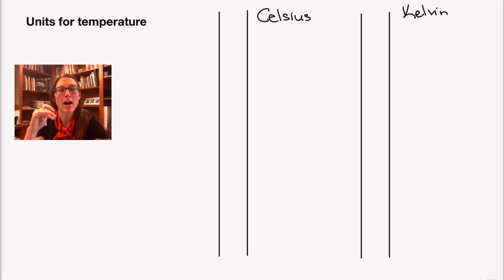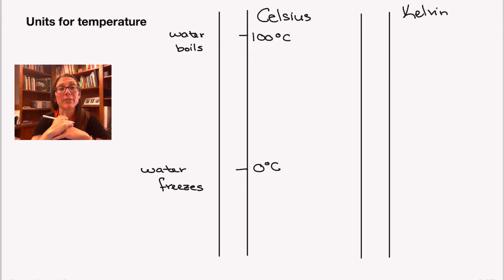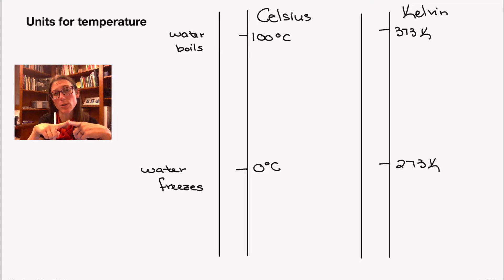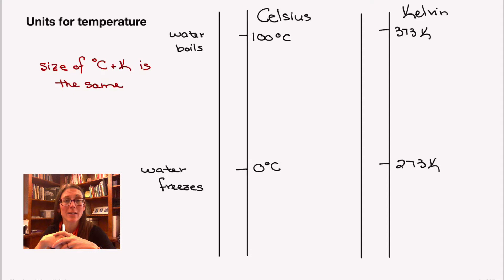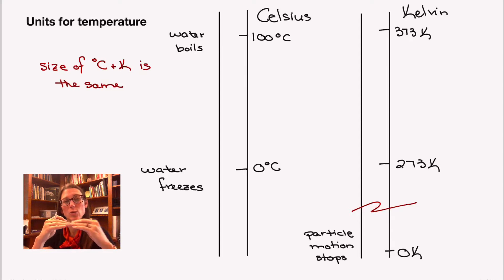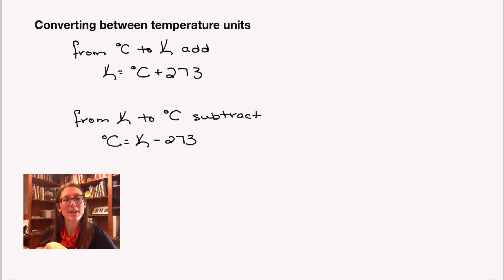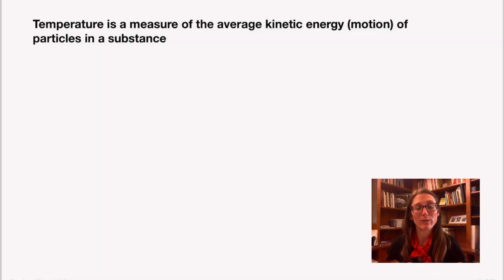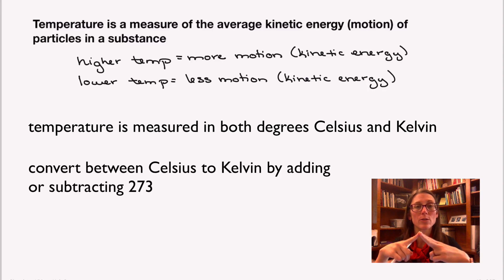Chem Video 2.2: Temperature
Discussion of temperature and how it relates to particle motion as well as converting between different temperature units.